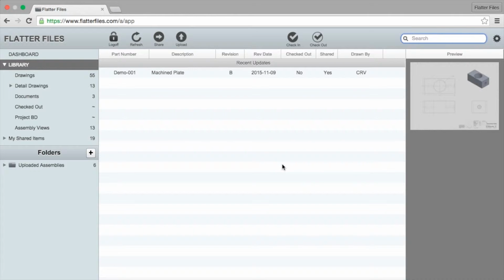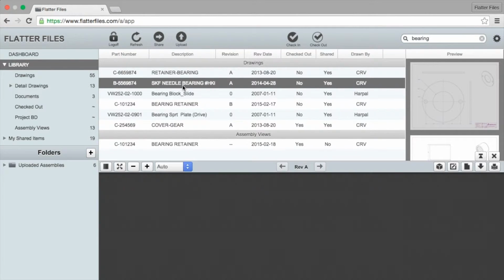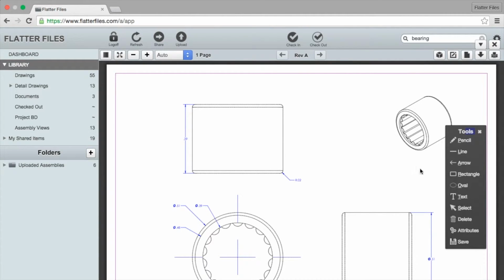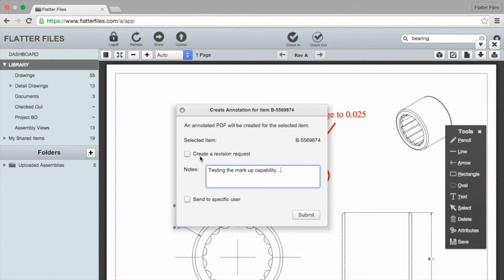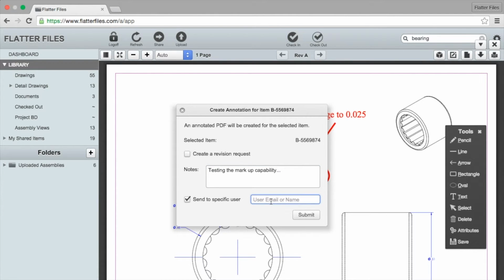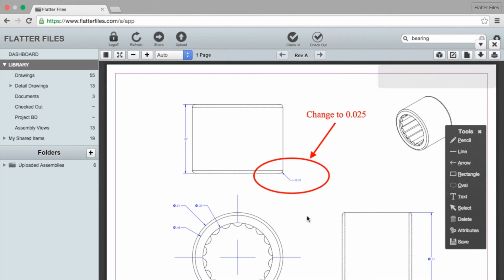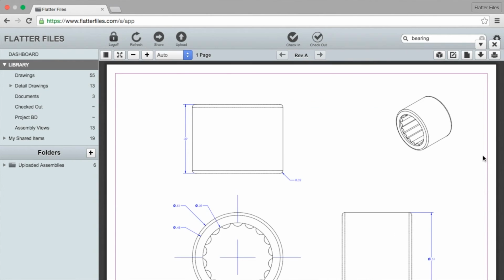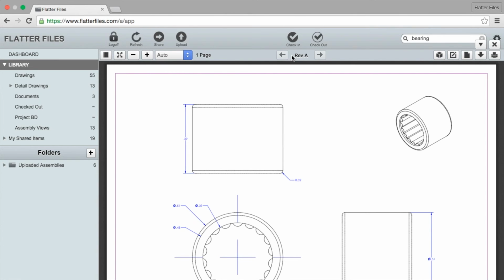Flatter Files - Annotations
Learn how to mark up a drawing in Flatter Files. This video specifically shows the process from within the web application but the functionality is the same for iPad, iPhone and Android.